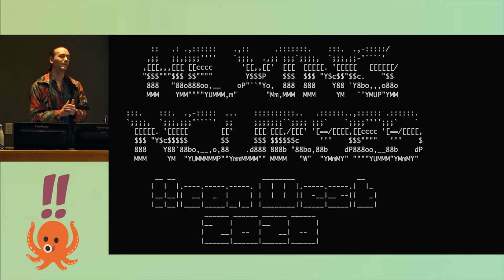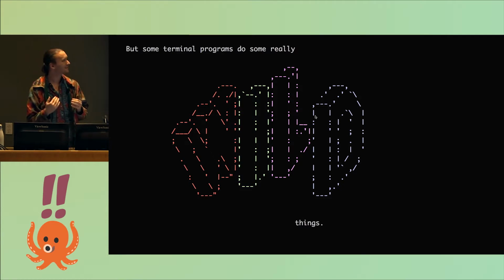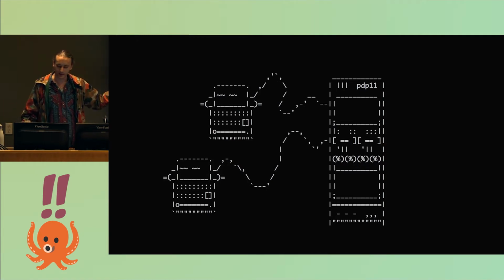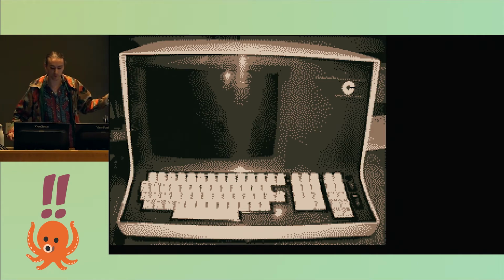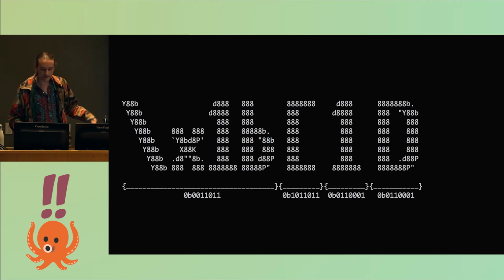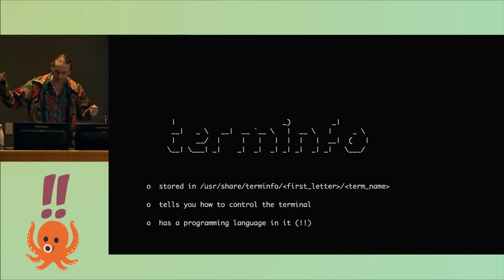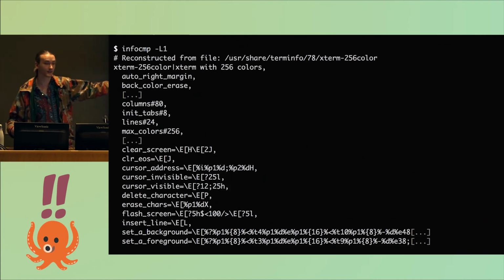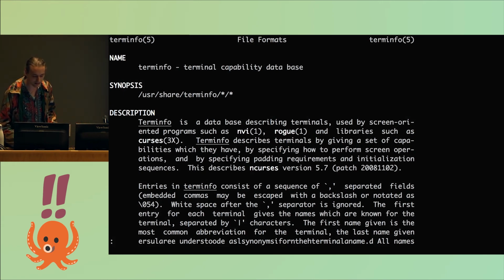!!Con West 2020 - Jeremy Apthorp: Curses!!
Okay, so you’ve probably called print() and seen some text appear in a terminal. Cool cool cool. But some programs print COLORS??? And move the cursor around and stuff? How in the heck does all that work?

I got curious and went digging, and to really answer this we need to go back to 1835 and the first application of electrical engineering.